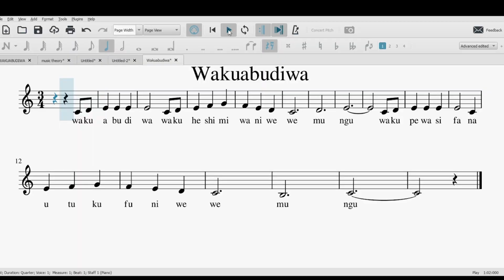MUSIC LESSON 7 (MELODY continuation)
Exciting lessons on music theory, music technique and music performance.
Best online music lessons in Nairobi.

Wahu Kiragu ,(Janey Isaac's)is a tutor of music at NAIROBI INSTITUTE OF MUSIC AND PERFORMING ARTS./(NIMPA) teaching music performance skills, music theory, music in film among other units

Directed and camera  by: Thuku Kimani
Edited: Janey
sound: Thuku KImani